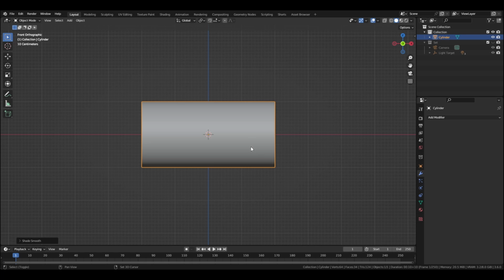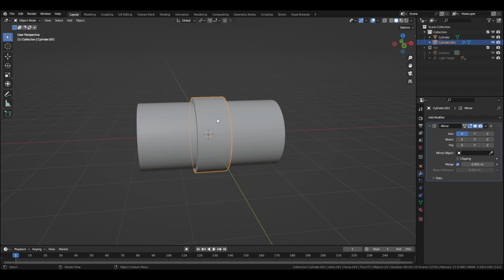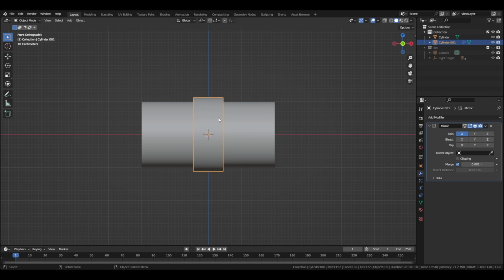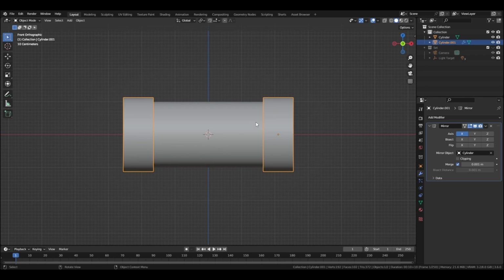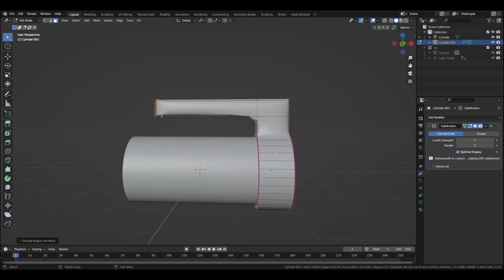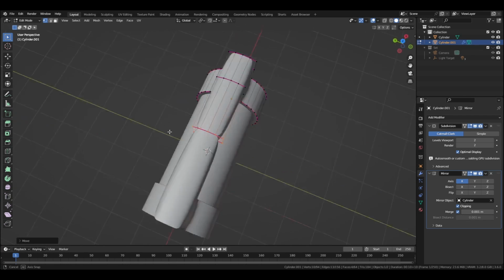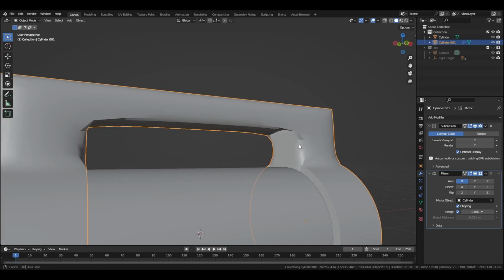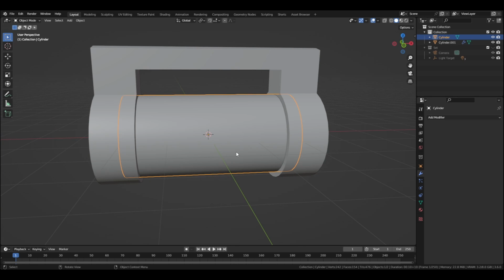Blender Mirror Modifier Explained - Beginner Level Tutorial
Blender is a 3D Modelling Application which is free which allows you to create marvellous and spectacular 3D scenes and animations. My goal is to help people by sharing these Blender tips :) Blender can be downloaded

This tip was created using Blender 3.6